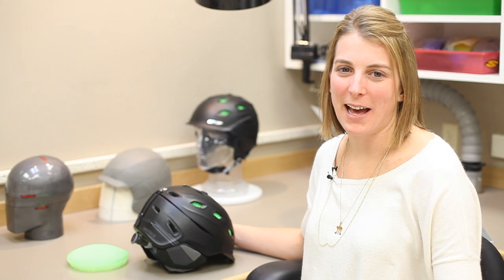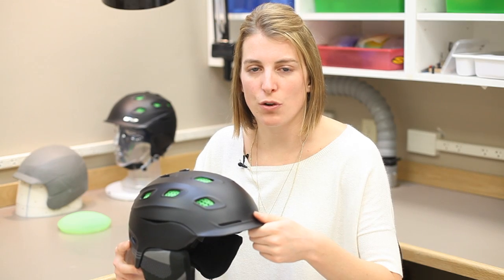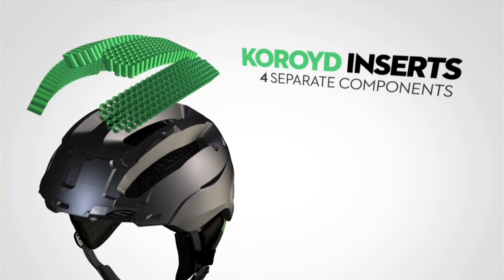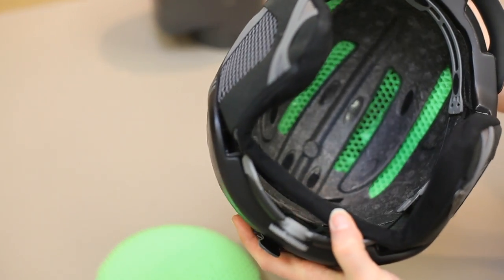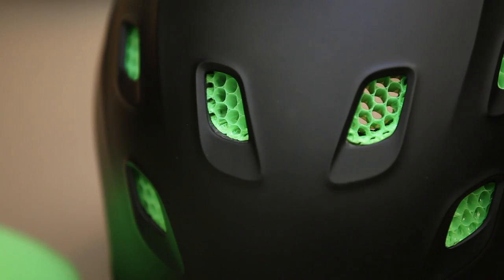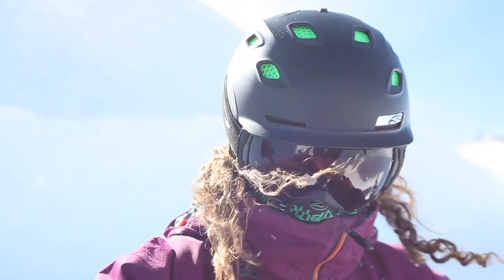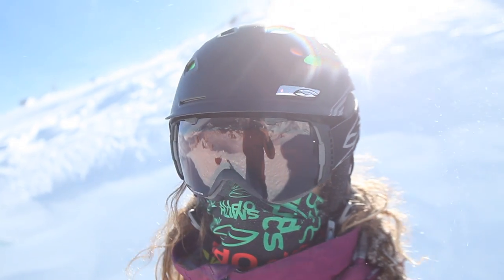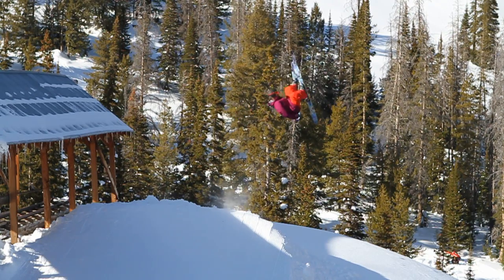Aerocore Construction featuring Koroyd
Smith's objective and design philosophy behind AEROCORE™ construction is to increase airflow, improve temperature regulation resulting in fog-free vision and improve impact resistance. The objective was achieved through the combination of materials such as EPS and Koroyd ®, a revolutionary new material that absorbs more energy upon impact when compared to international standards, while increasing airflow. AEROCORE™ construction through the use of Koroyd ® and EPS allows for more vents to be placed throughout the helmet without sacrificing protection and comfort.